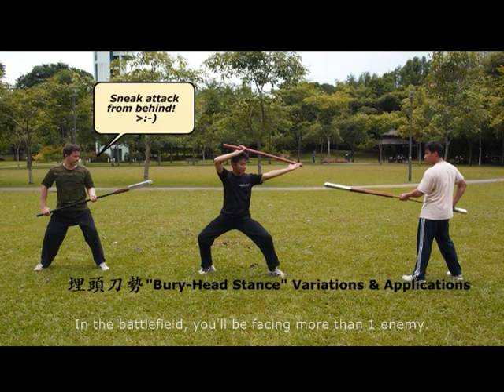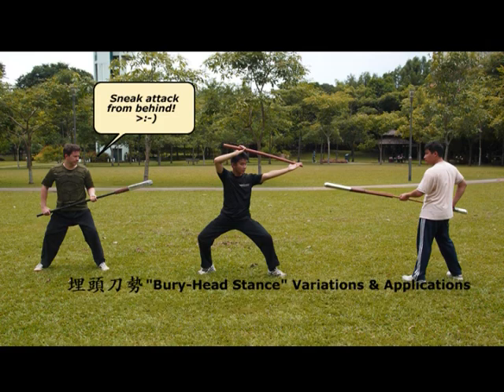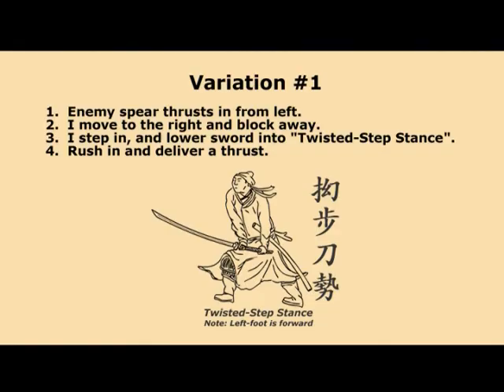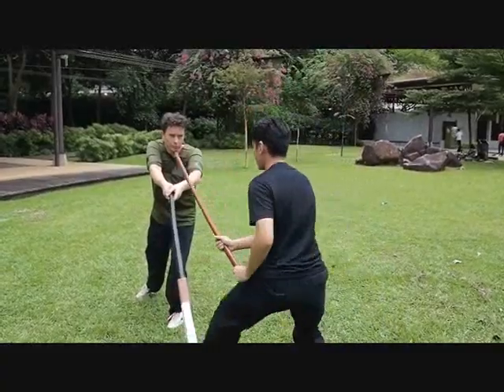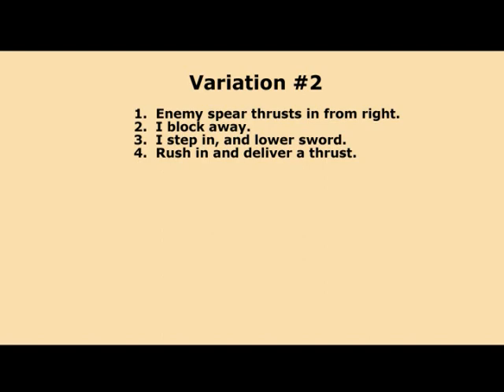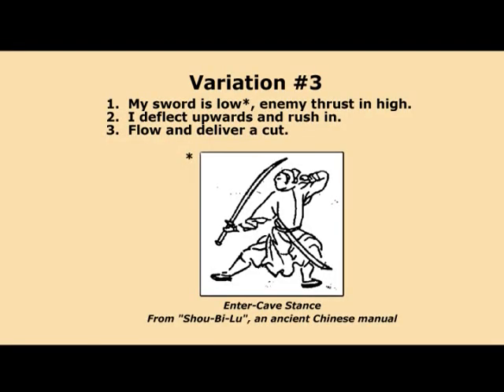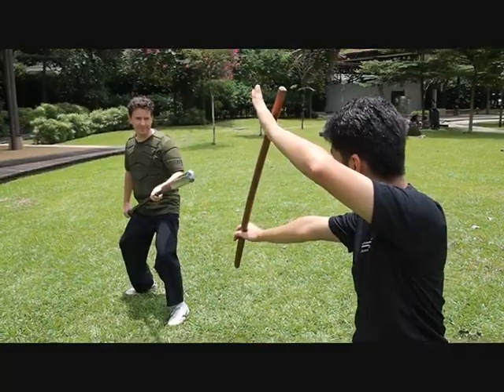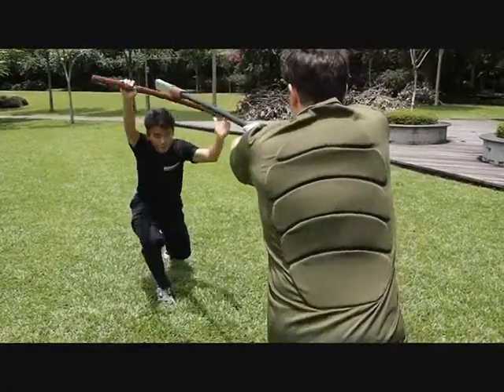單刀法選 Chinese Longsword Ancient Techniques ("Bury-Head Stance" Variations)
This is my own variations to the "Bury-Head Stance", as applied when attacked from behind.

During the Ming Dynasty, the Chinese fought with the Japanese pirates.
This ancient manual was written and drawn during that period by 程宗猷 (Cheng Zong You), who learnt from 刘雲峰 (Liu Yun Feng). Liu, learnt Japanese swordsmanship, Kenjutsu, directly from the Japanese during that time.

This ancient manual teaches techniques using the 2-hand Longsword or saber, against the spear.

For those of you in the UK, you can also find wooden Chinese swords